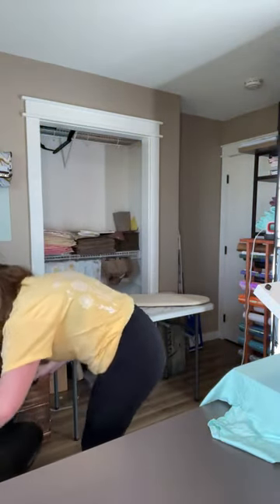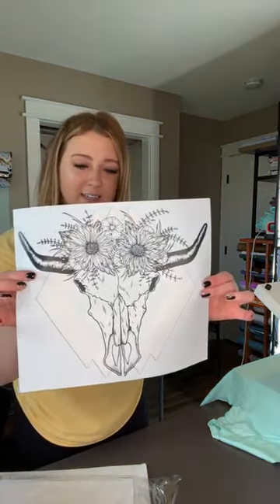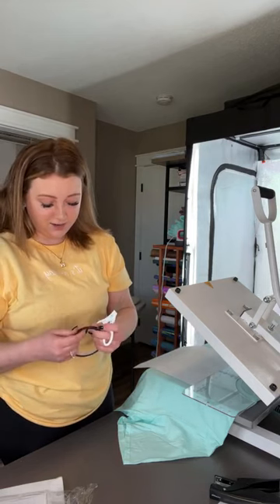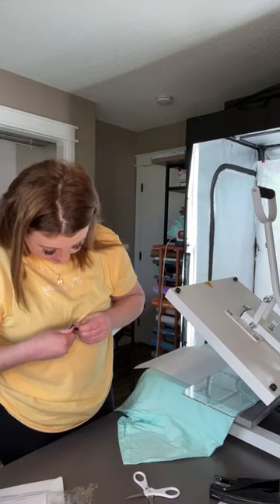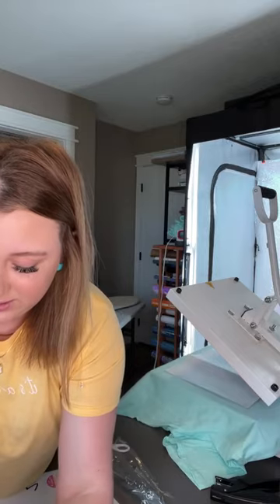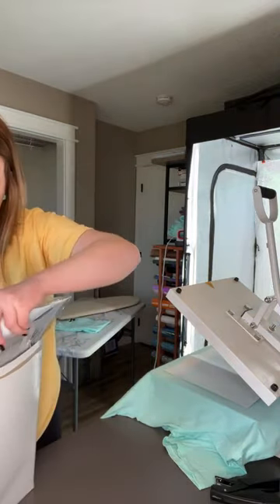STARTED A REAL SMALL BUSINESS 🌻 make some orders with me - first Instagram live video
Missed you all! This isn’t necessarily a “I’m coming back” video but more of “me trying to get back into what I love” video.

I miss loving who I am and what I do and dreaming big! Being a mom is the best thing ever but I need to be more than that.

I finally got my boutique up & running a month ago and would love if you would check it out and leave some feedback! 🤍

How have you all been?!

This is my first live on insta just making a couple of orders!